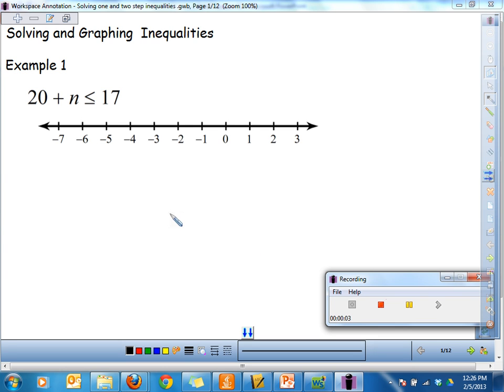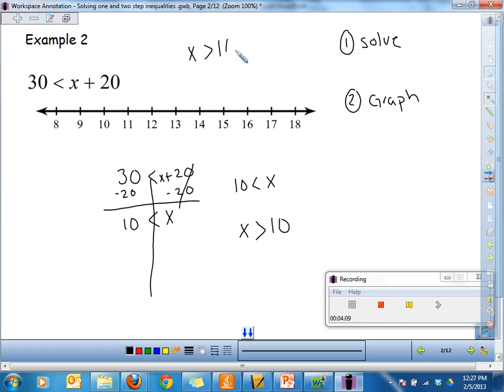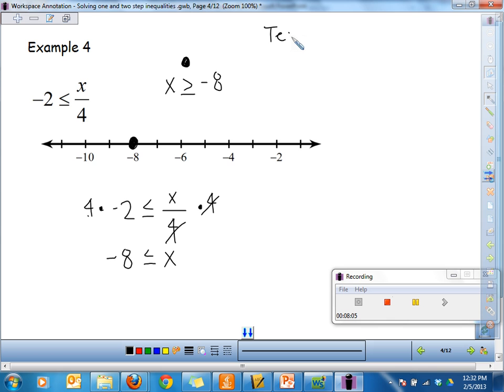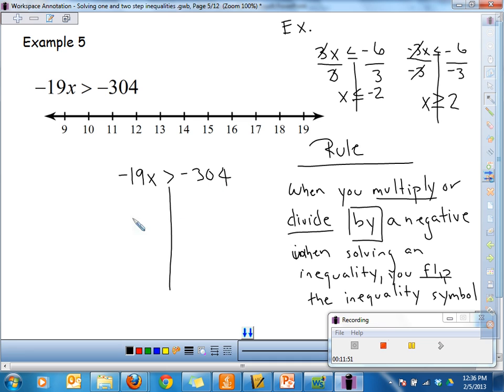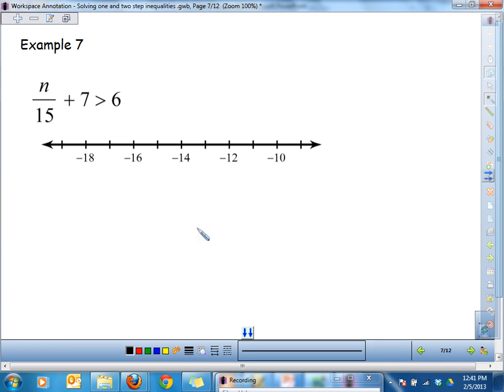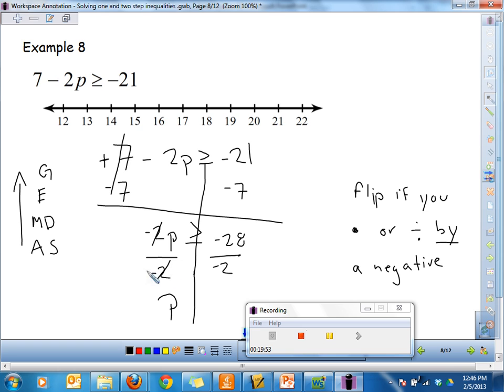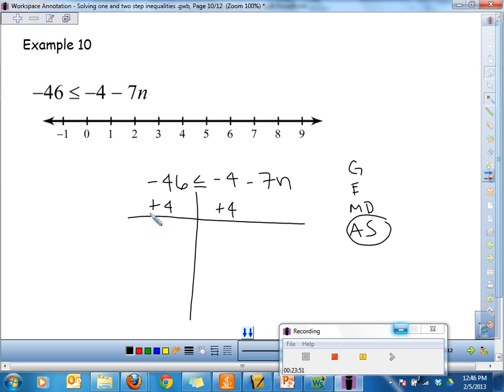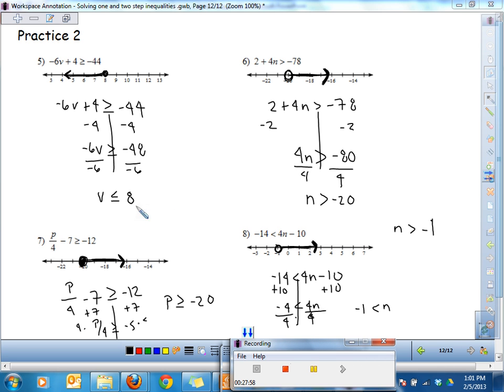Solving one and two step inequalities